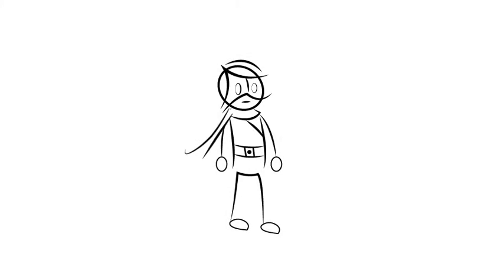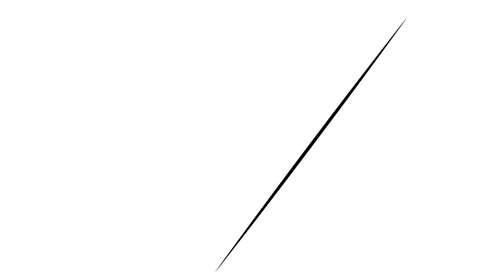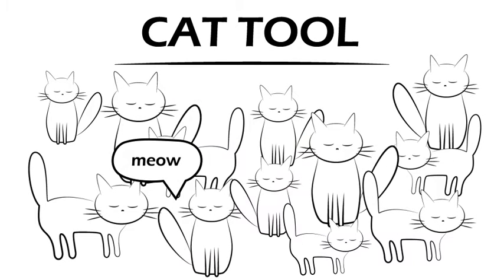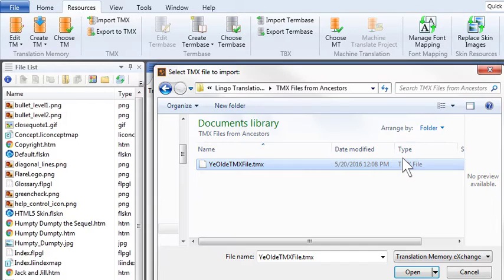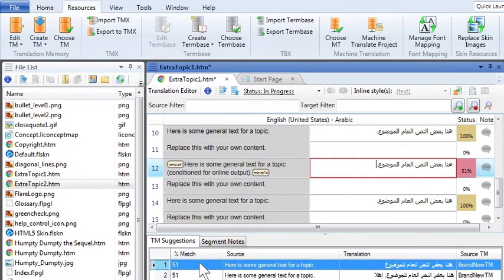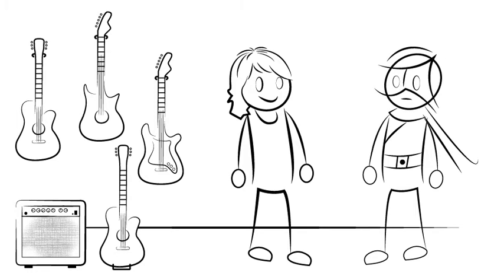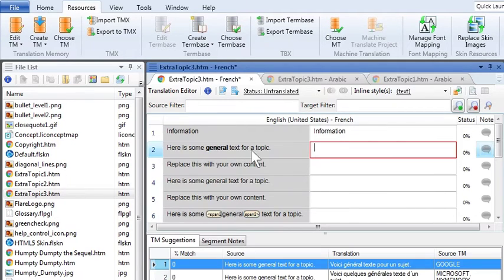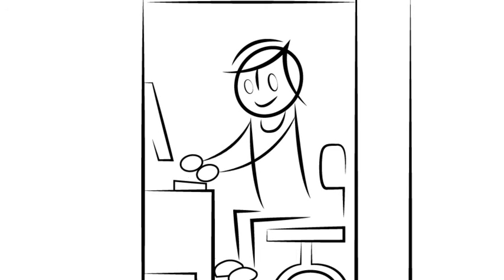Meet MadCap Lingo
Streamline your translation and localization workflow with the only tool designed for technical authors and translators.